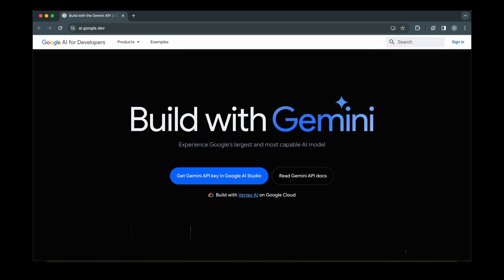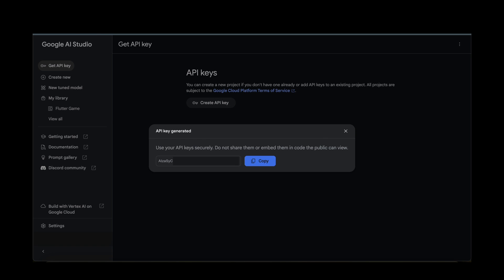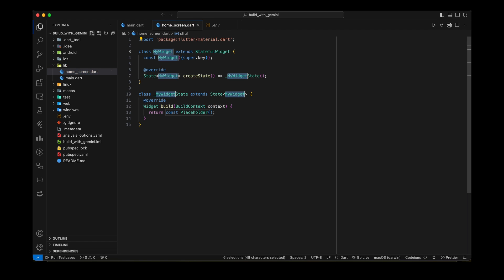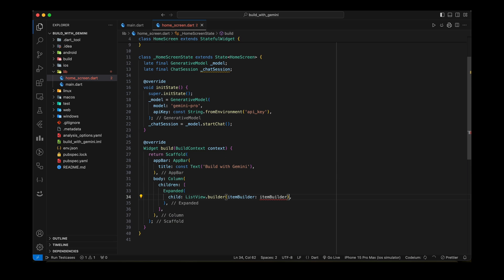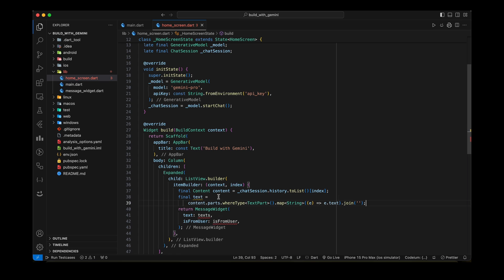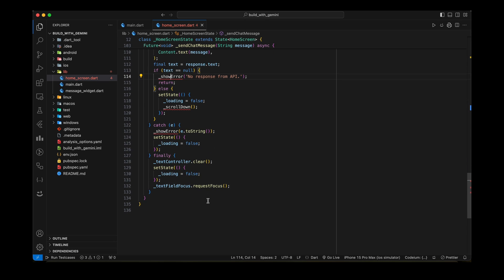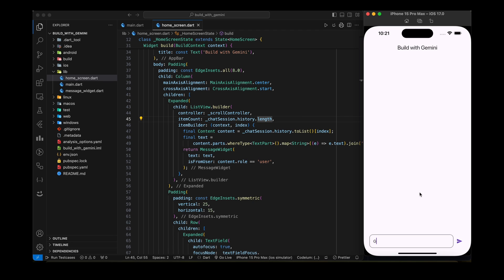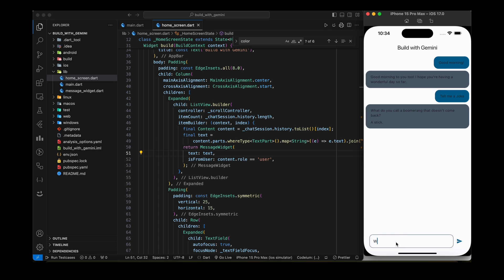Build a Flutter App with Gemini AI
Want to add cutting-edge AI to your Flutter app? This video is your one-stop shop!

Learn how to effortlessly integrate Gemini, Google's powerful AI tool, into your Flutter project.

Don't wait, unleash the power of AI in your next project!